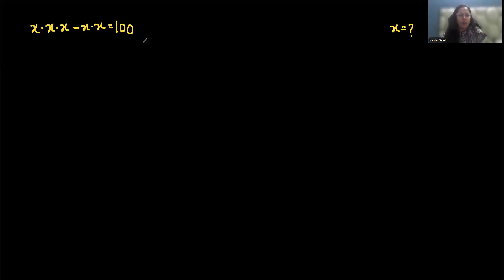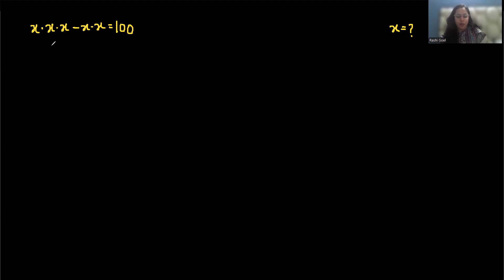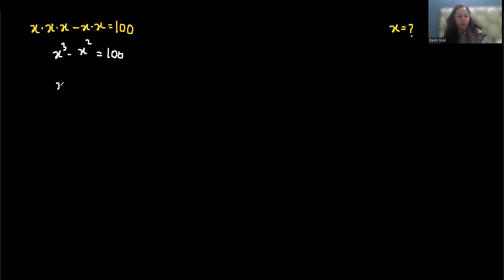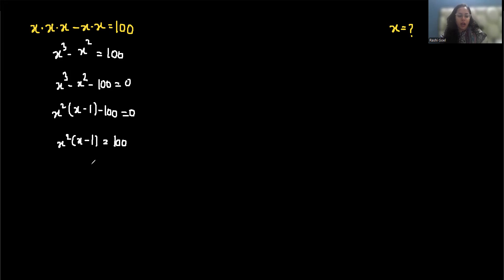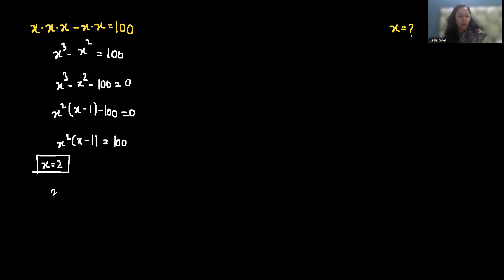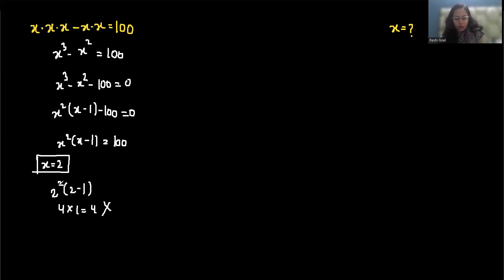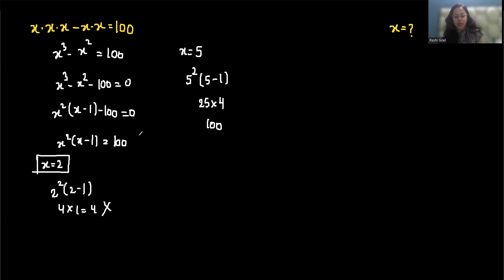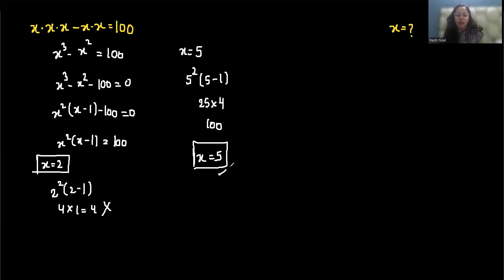IF x.x.x-x.x=100 then x=? | Math Olympiad Preparation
Can you Solve, IF x.x.x-x.x=100 then x=?| Math Olympiad Preparation

exponent
solving equations with exponents
solving exponents
differentiated education
exponent problem
calculating exponents
negative exponents
multiplying exponents
fractional exponents
dividing exponents
rational exponents
meaning of exponent
adding exponents
python exponential
simplifying exponents
exponent math
exponent 2
integral exponents
adding exponents with same base
exponentiate
negative fraction exponents
subtracting exponents
multiplying exponents with same base
exponent examples